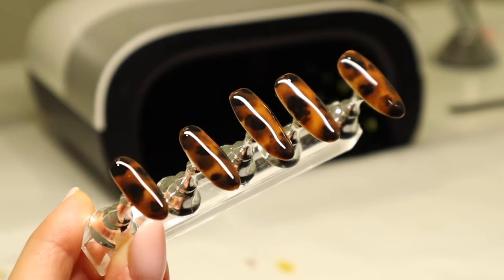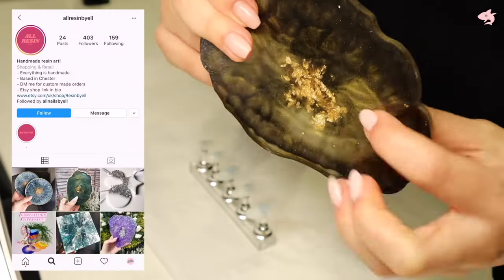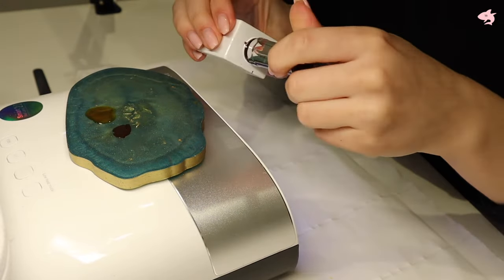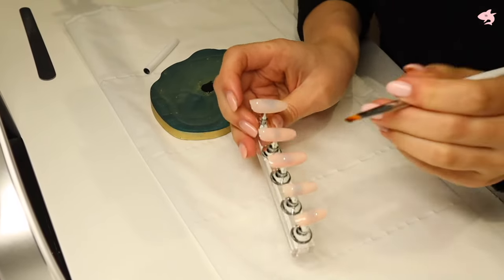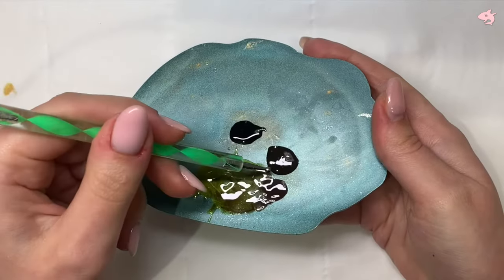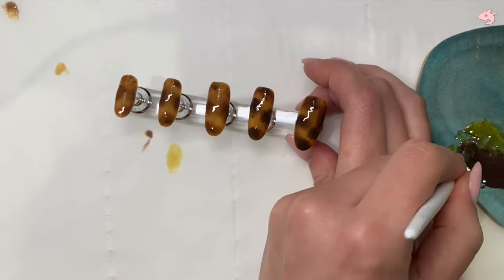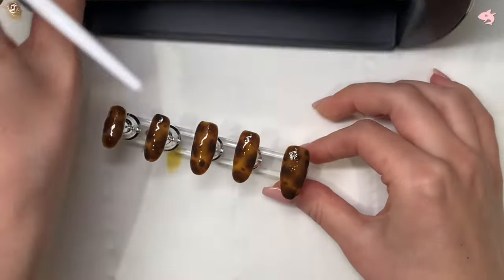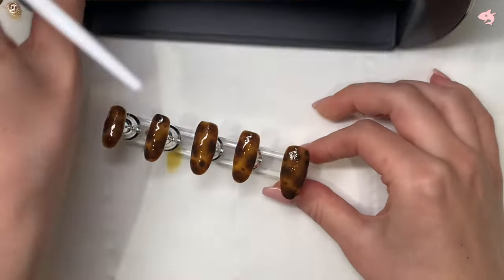HOW TO CREATE INSTA-FAMOUS TORTOISESHELL GEL NAILS | AUTUMN NAIL ART TUTORIAL | NAIL CHARK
How to create my tortoiseshell nails using gel products!

This is one of my clients favourite looks - and is a hit with my followers too!

To create this look you will need -
The Gel Bottle -
Chocolate
Mocha
Glass Yellow
Marshmallow
Round Gel Brush

These are just the products I am using, if you have similar colours from another brand feel free to use these!

If you have a go at creating please tag me on Instagram!